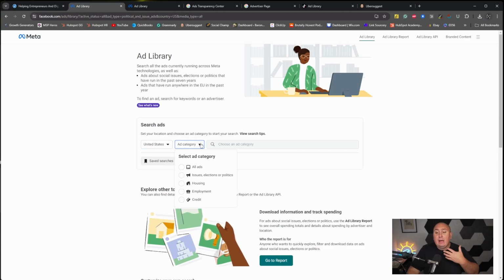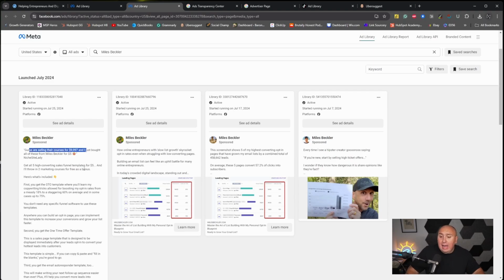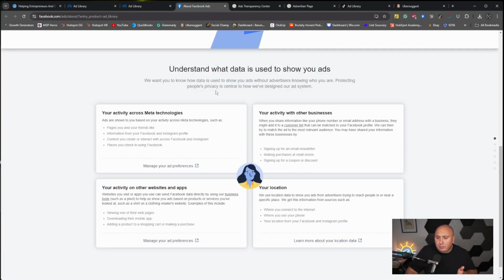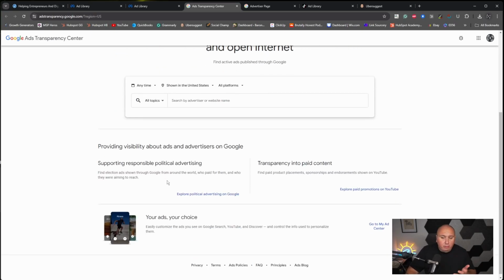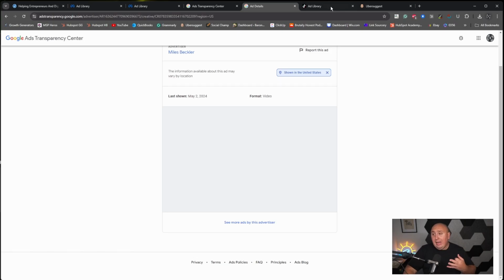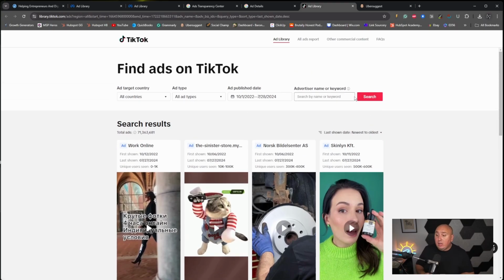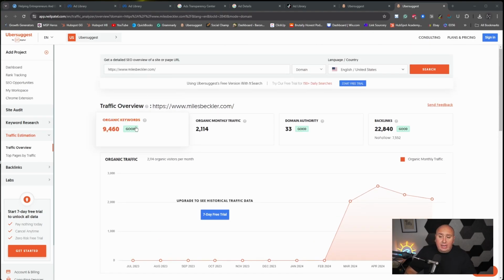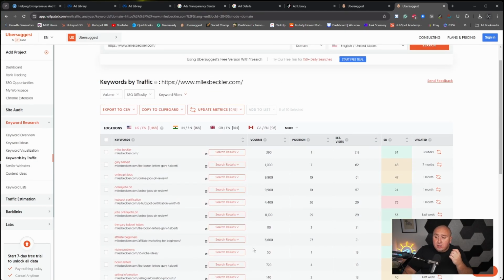Steal These Strategies: How Top MSPs Get More Leads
In this video, discover how to spy on your competitors and boost your MSP business. We'll cover why competitive analysis matters and show you how to use Facebook Ads Library, Google Ads Library, TikTok Ads Library, and Ubersuggest for SEO and social media analysis. Learn to apply these insights to improve your own strategies and generate more leads.